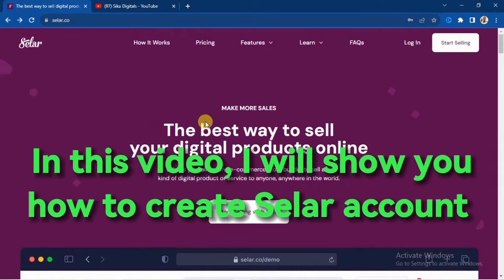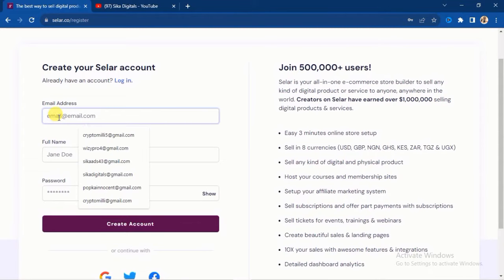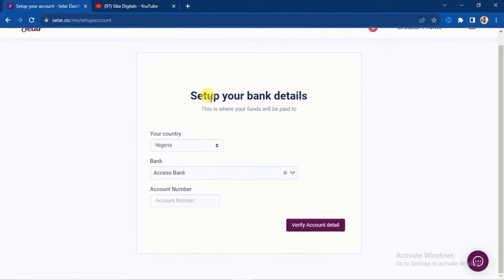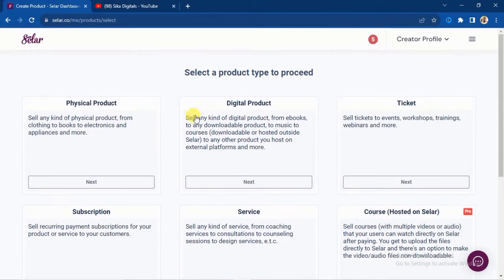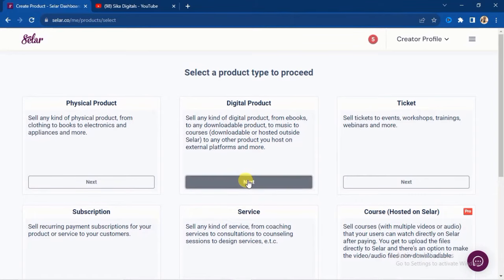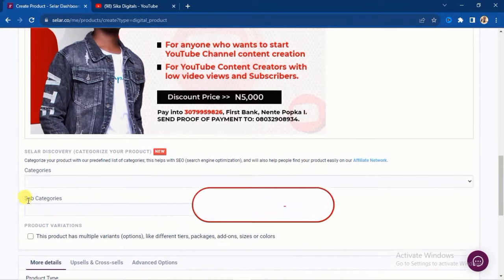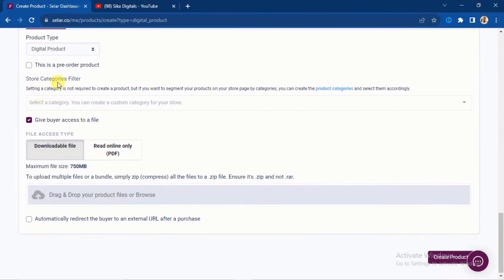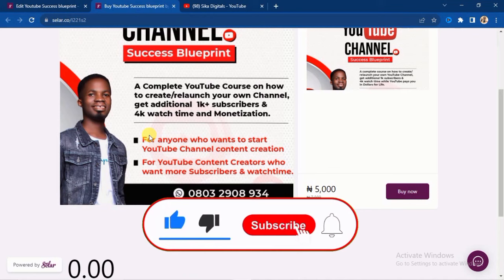How to Create Selar Account and Upload products on Selar (Selar Online store set up)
In this comprehensive tutorial on selar.co, I'll walk you through the process of setting up your very own online store using Selar. Whether you're a digital creator, an artist, or an entrepreneur, Selar provides a user-friendly platform to showcase and sell your products as all-in-one e-commerce builder. Follow along as I guide you through creating a Selar account and seamlessly uploading your products on your selar store.

What is Selar and Why Use It?
Step 1: Creating Your Selar Account
Step 2: Navigating the Selar Dashboard
Step 3: Setting Up Your Store Information
Step 4: Adding Your First Product
Step 5: Customizing Product Details
Step 6: Uploading Product Media (Images/Files)
Step 7: Pricing and Payment Settings
Step 8: Publishing Your Product

By the end of this video, you'll have a fully functional Selar online store, ready to showcase your products to the world, the best way to sell digital products. Let's dive into the exciting world of Selar together!